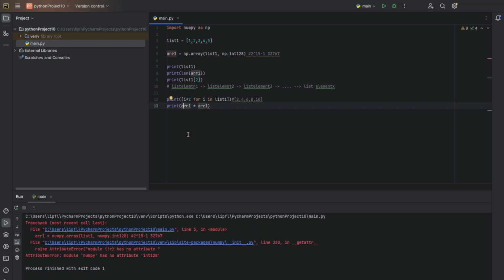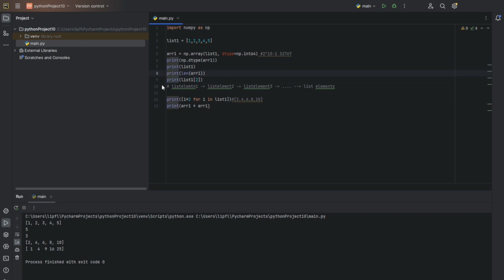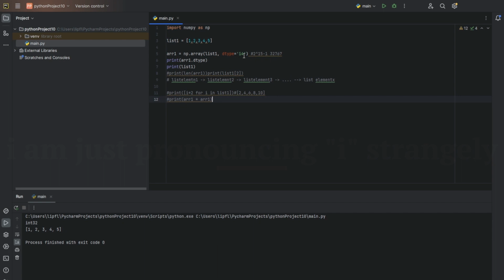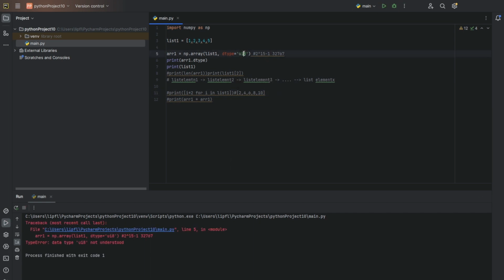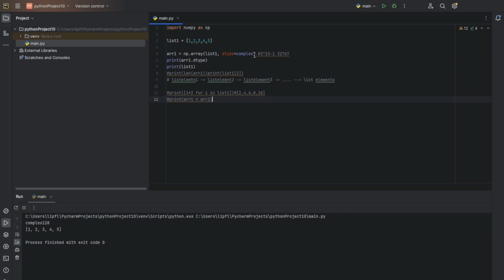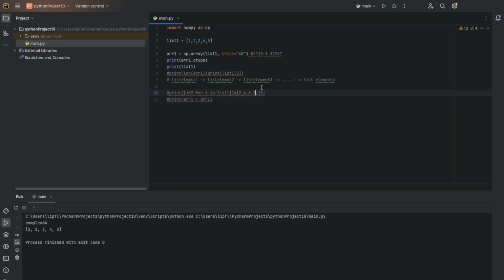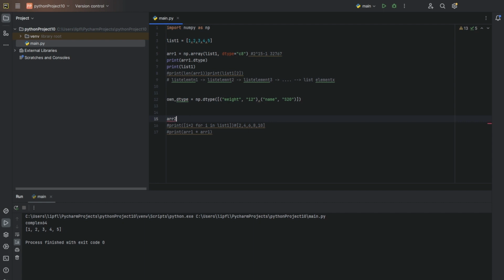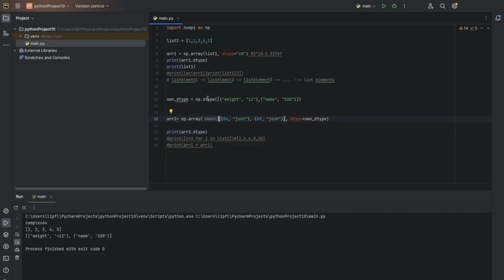Python Data Science Tutorial: Numpy #2 specify data types using dtype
Okay specify your own datatype is awsome, beeing able to save storage and time while running the code in Python.
I also explain how to use the constructor creating your own dtypes.
The Dtype was kinda in use before, as we created our array, but now we dive deeper into this topic.